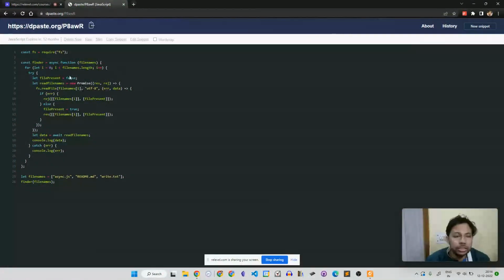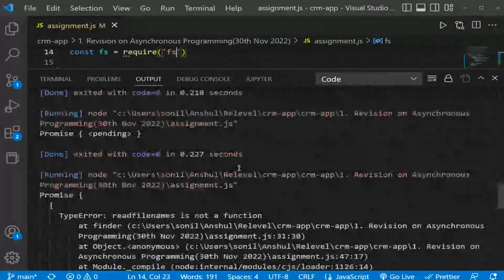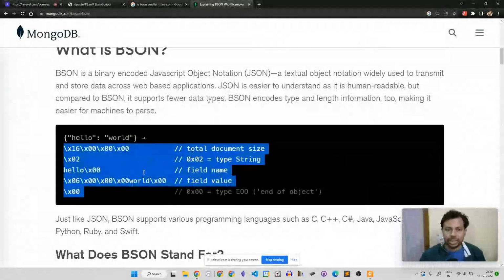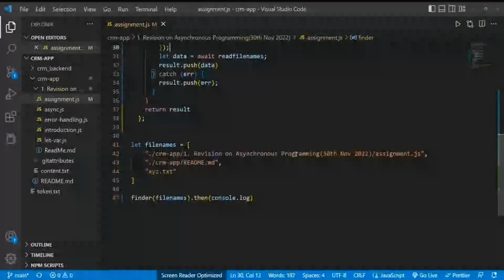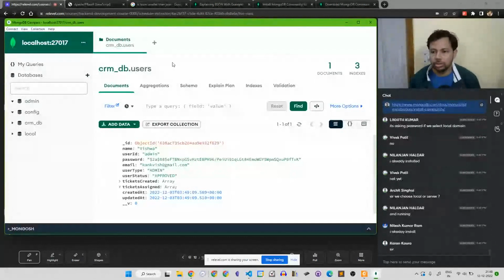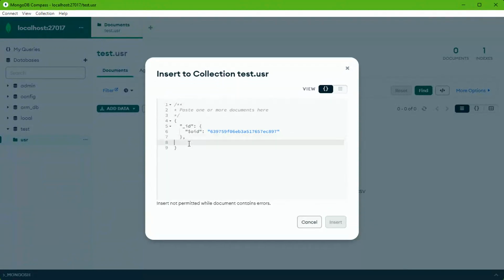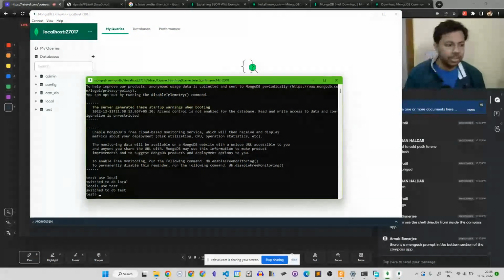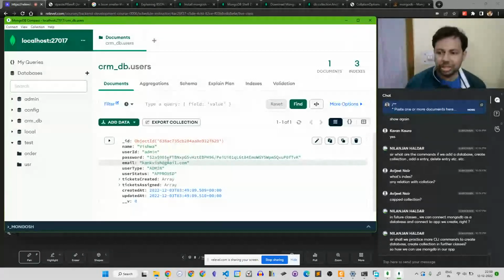DAY 130 WHAT IS MONGO DB